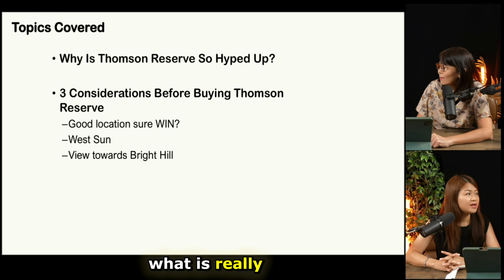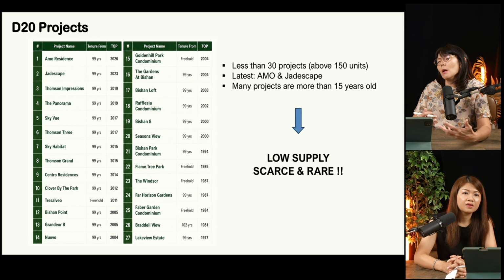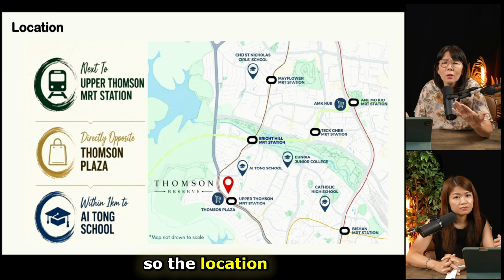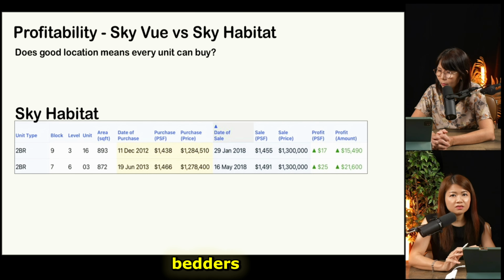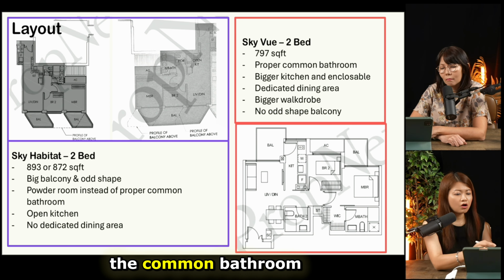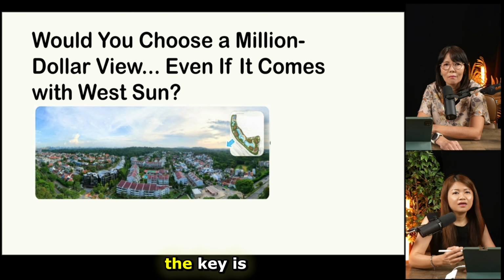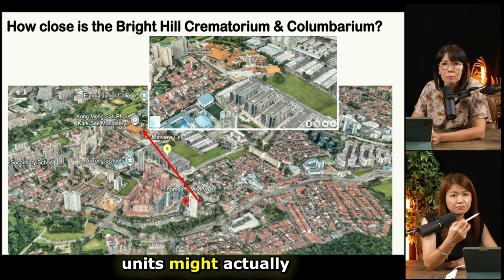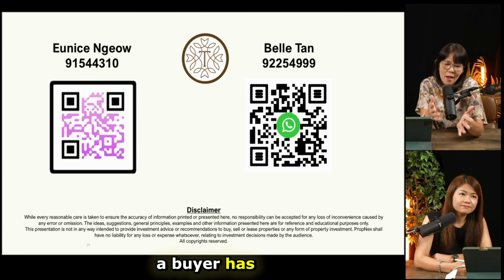Thomson Reserve: What You Should Know Before Buying?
Thinking about buying at Thomson Reserve? Before you make a decision, there are several things you should look at beyond just the showflat and the price.

In this video, we take a closer look at Thomson Reserve and discuss:

If you're considering Thomson Reserve or comparing it with other developments in the Thomson area, this video will help you make a more informed decision.

Watch till the end before deciding whether Thomson Reserve is right for you.

  / eunice_ngeow

  / eunice-ngeow

📘 Facebook: Singapore Property Info Portal
  / singaporepropertyinfoportal

  / eunicengeow

▶️ YouTube: SG Property Info by Eunice

The information shared in this video is based on publicly available sources, market data, and my personal analysis at the time of recording. It is intended for general educational and informational purposes only and should not be regarded as financial, investment, or legal advice.

Property prices, availability, specifications, promotions, and government policies may change without prior notice. Please conduct your own due diligence and seek professional advice before making any property purchase or investment decision.

While every effort has been made to ensure the accuracy of the information presented, no warranty or guarantee is provided regarding its completeness or accuracy.